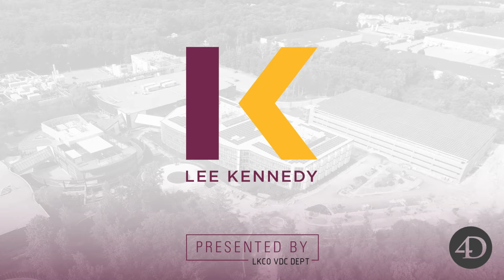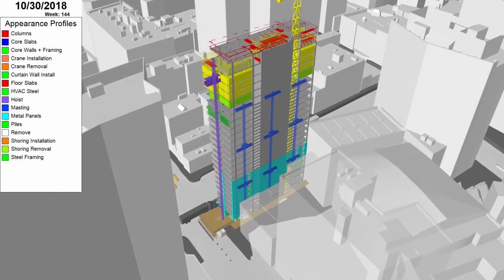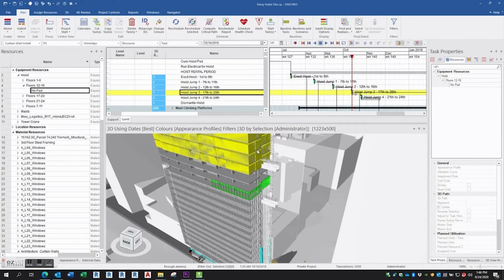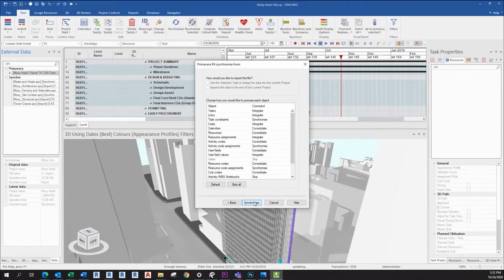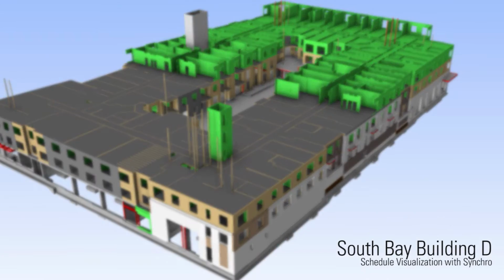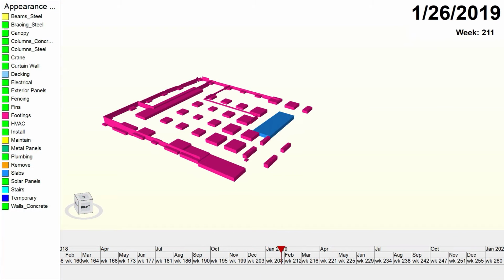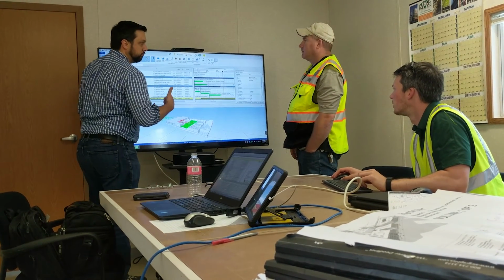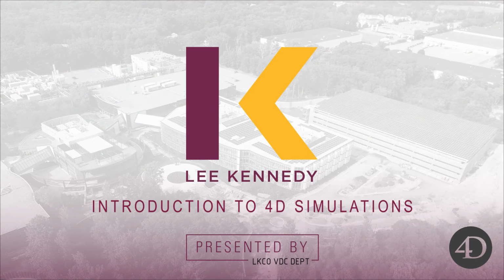Lee Kennedy VDC Training - Introduction to 4D Simulations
This video gives an overview of 4D simulations and how you can use them on your projects.